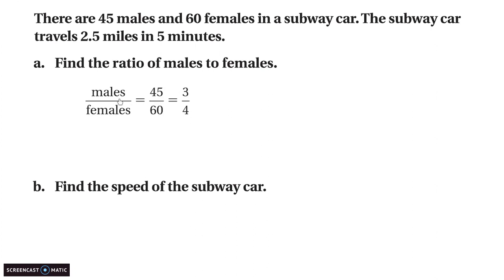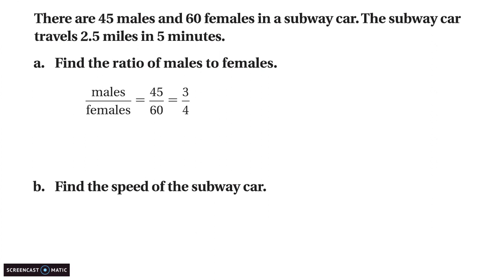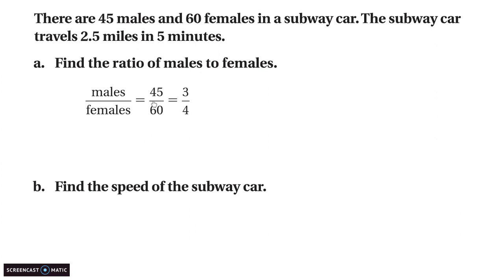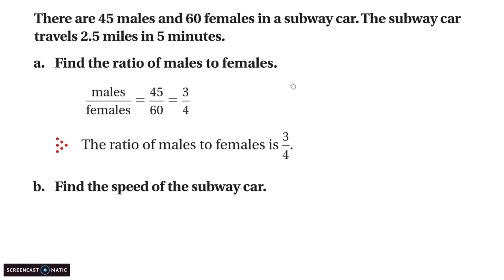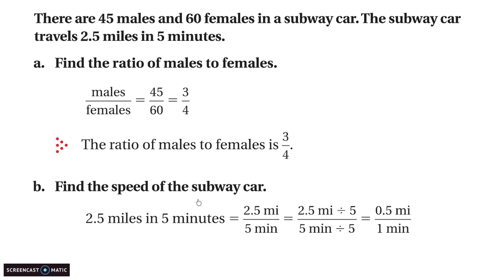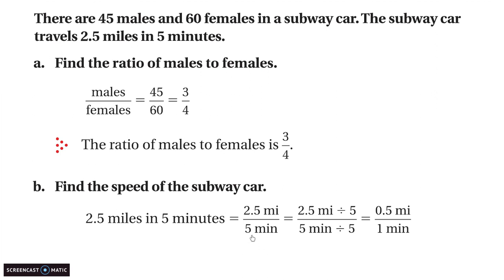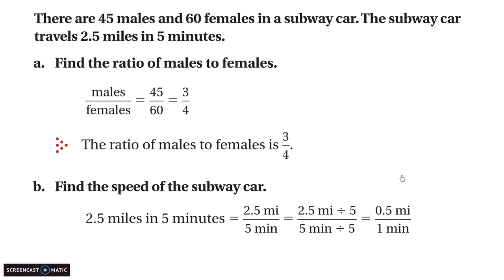5 1 Part 1 Example